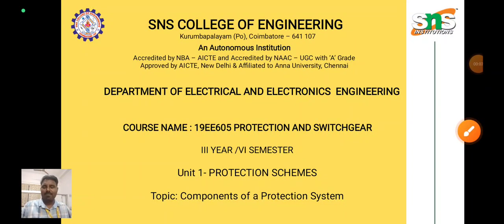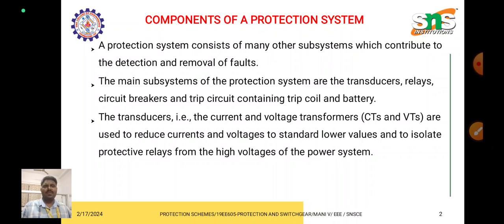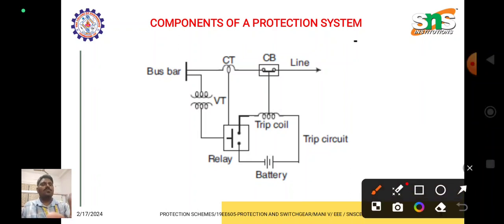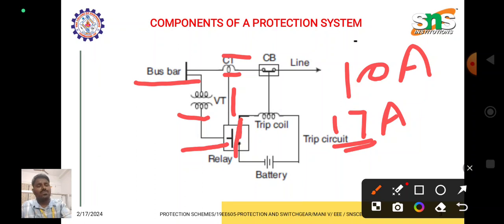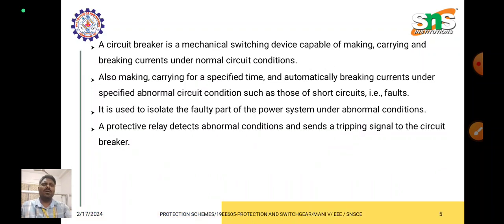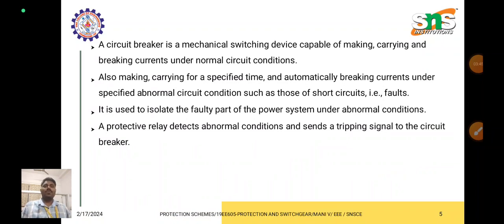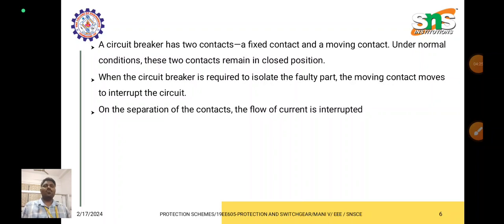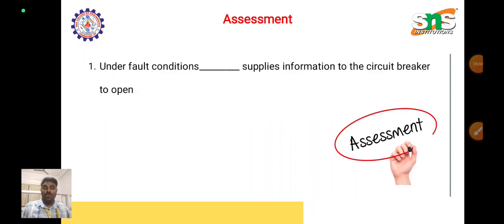Mani V | Components of a Protective Systems | Protection and Switchgear | SNS Institutions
Protective systems consist of various components such as relays, which detect abnormal conditions and initiate protective actions; circuit breakers, which interrupt current flow upon detection of faults; instrument transformers, which provide reduced voltage/current signals for relay operation; and control panels for monitoring and coordination of protective functions, ensuring system reliability and safety.